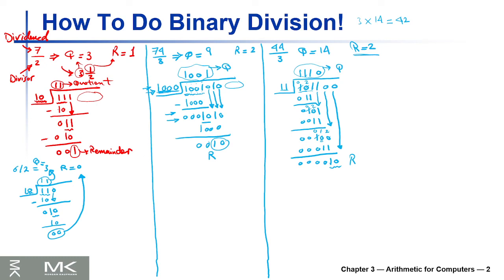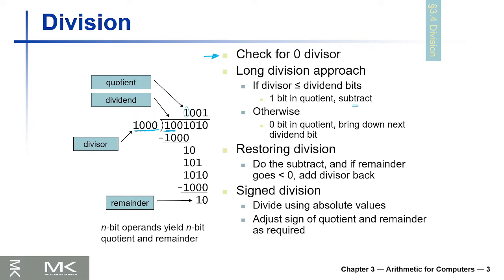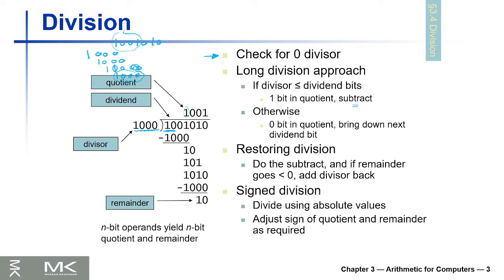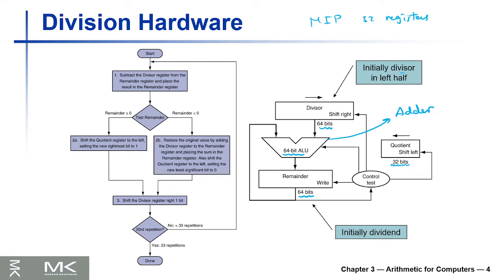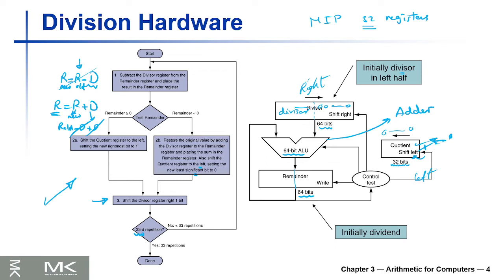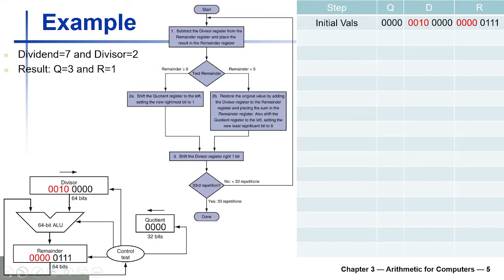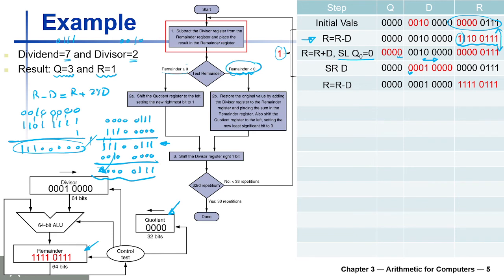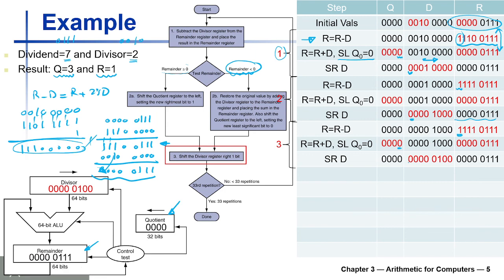[23] MIPS Division Circuit - MIPS ALU Design